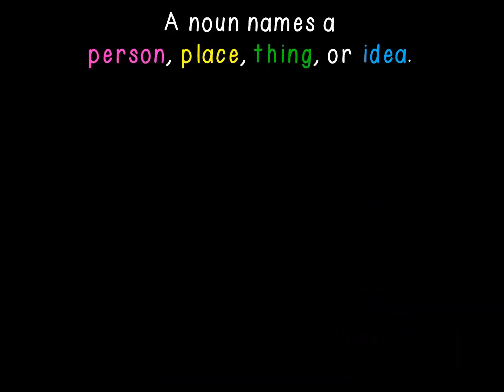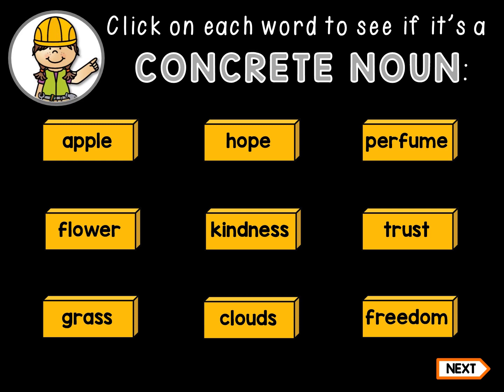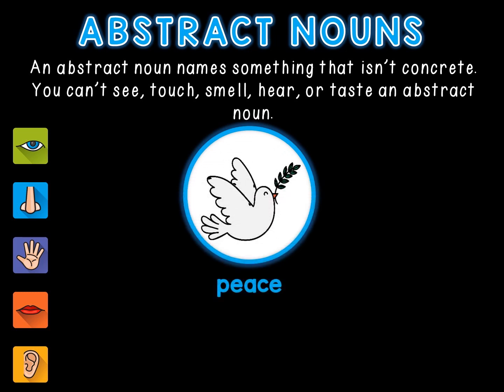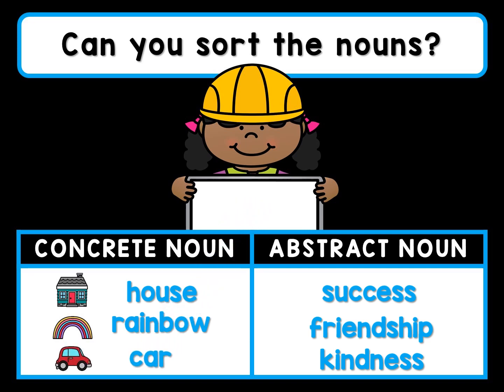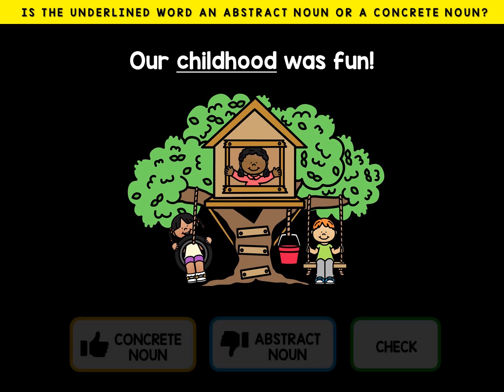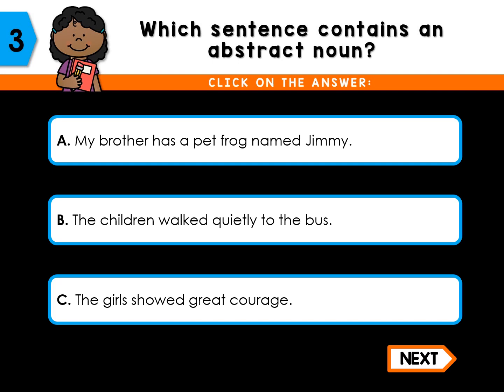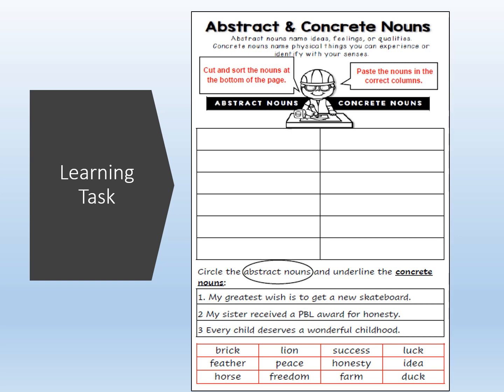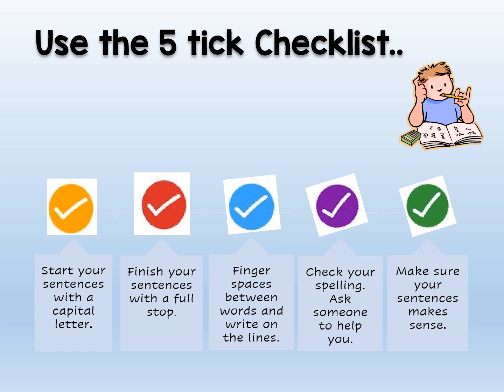6.10.21 1V and 2T Grammar Lesson master